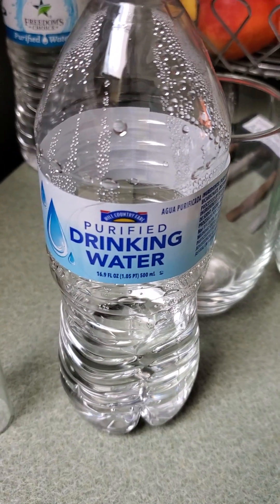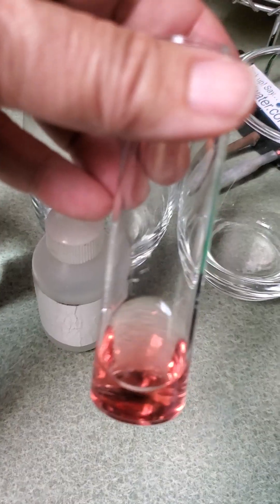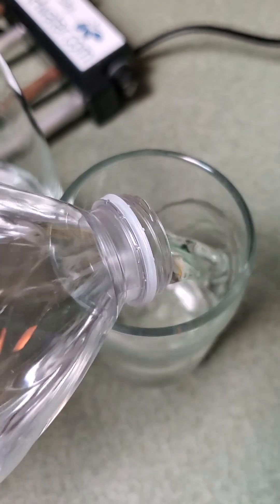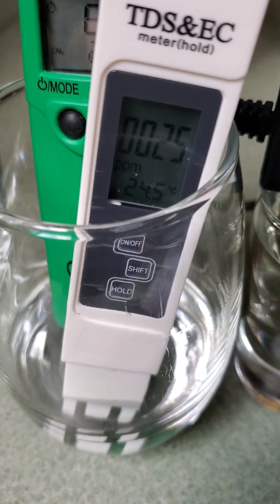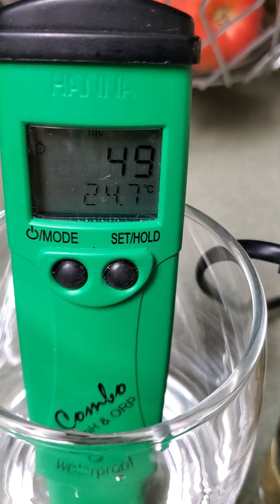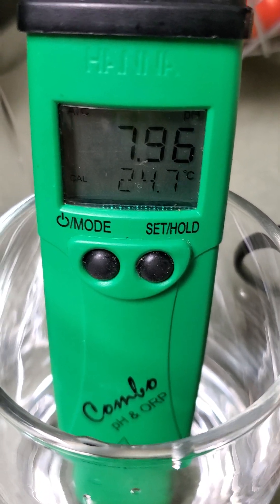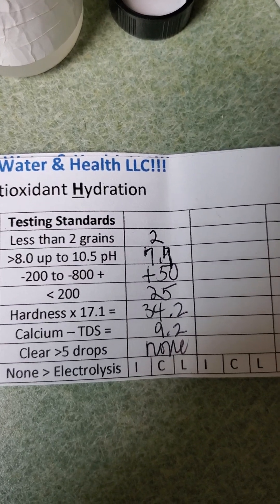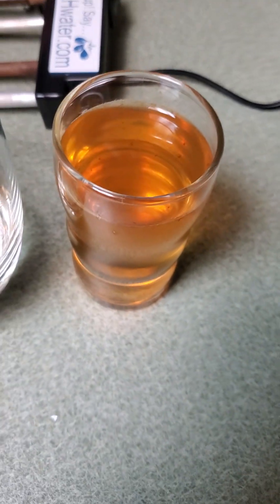Hill Country Fare Water Test by Dr. Roe, MyWaterPeople .com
We've tested dozens and dozens of waters over the years. This is a repeat with video of Hill Country Fare brand water:

Hardness: 2
pH (potential for hydrogen): 7.7
ORP (antioxidants): +50
TDS (total dissolved solids): 25
Calcium related minerals: 34.2
Other Minerals or Toxins: 9.2
Chlorine: none

It is apparent Hill Country Fare used a water softener to have only 2 grains of hardness present (unlike the Walmart brand that had 21 grains of hardness). The absence of Chlorine tells us the water has passed through a carbon filter to remove the Chlorine. The low TDS is indicative of Reverse Osmosis treatment which removes Contaminants and Toxins to the angstrom level (which is 10x smaller than a nano particle). However, RO water is not safe for long term use as 85% of each glass of water needs to be the correct pH and mineral content to make or maintain our blood supply. Water deplete of proper alkaline pH and minerals must absorb what it needs from our bones and organs -- leaving us minerally deficient with weakened organs and brittle bones over time. The ORP of +50 does allow it to be classified as antioxidant water which runs +50 to -200 or lower.

IRON (orange color) is present as demonstrated by adding electrolysis to the water. Metal and electricity do not mix. The metals present are shocked to the surface, creating heat to the touch. We are constantly warned about the dangers of consuming metals and advised not to cook with aluminum foil or use deodorants with aluminum as an ingredient. It is our belief that far more risk and danger of heavy metal consumption happens with every glass or bottle of unpurified water. Metal consumption has been linked to memory loss and diseases of the brain.

Our AAAH Water & Health LLC offers purified water to the angstrom level for purity, but it is then remineralized with the proper natural minerals our bodies crave (which raise the pH to 9 5 to 10.5) and antioxidants necessary to neutralize acids, and flush toxins (ORP -200 to -800); with microclustering small enough to penetrate the tiniest of cells for full and absorbable hydration.